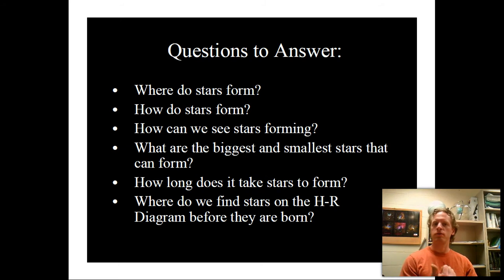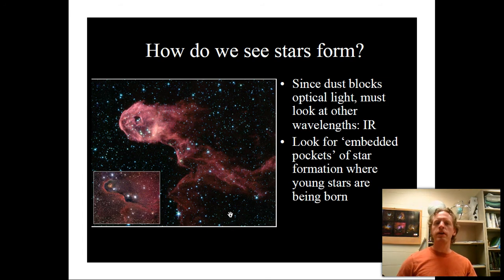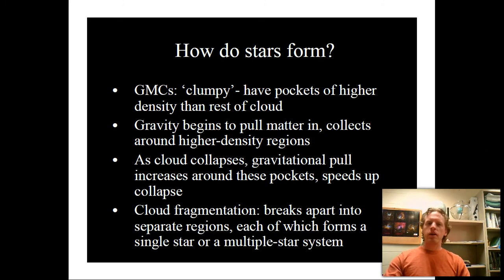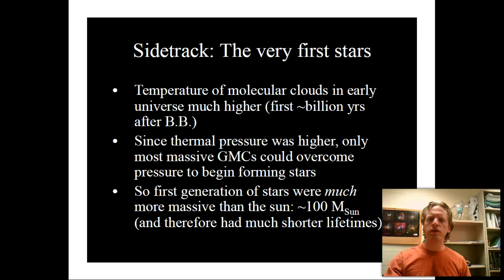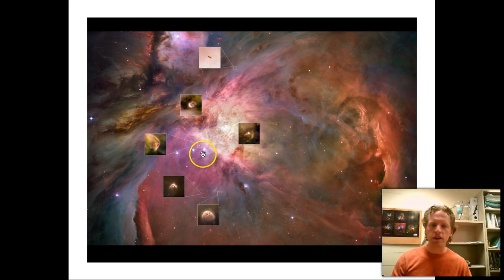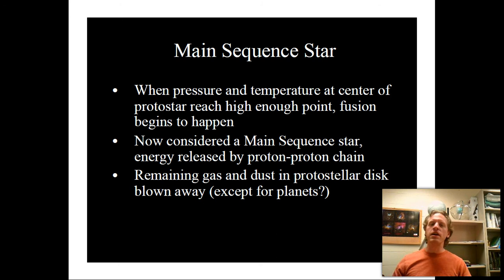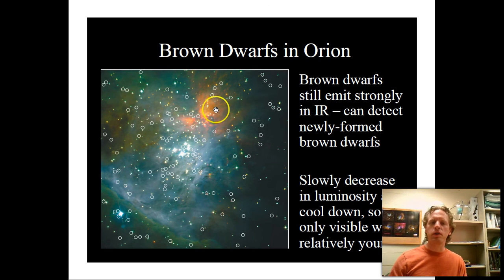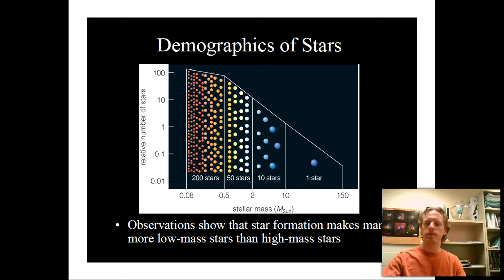Star Formation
Covers where stars form, the stages that a cloud of gas goes through to become a star, and the range of stellar sizes that result from star formation.